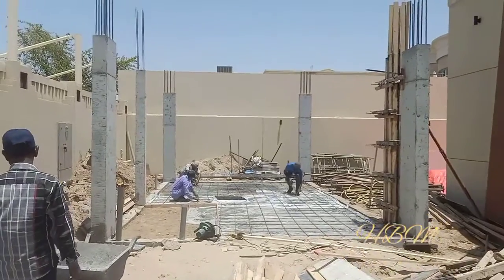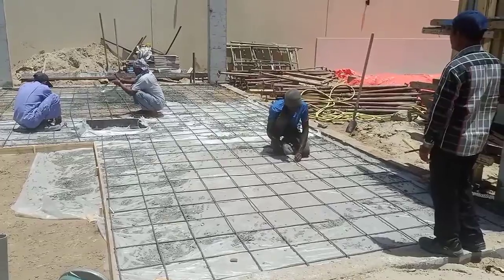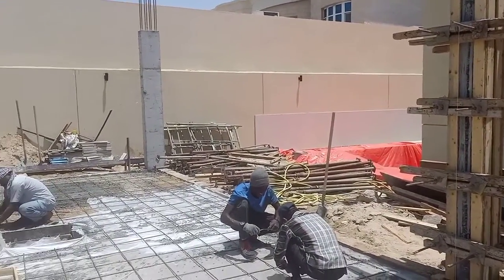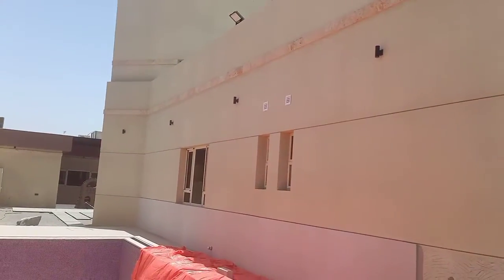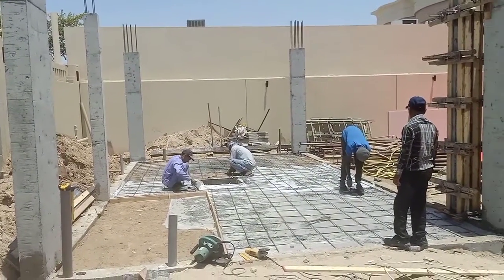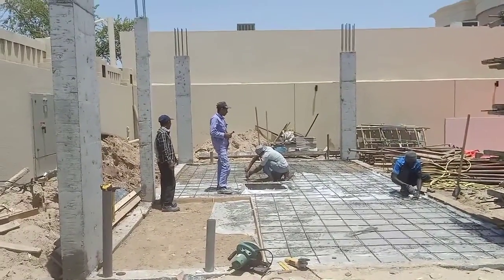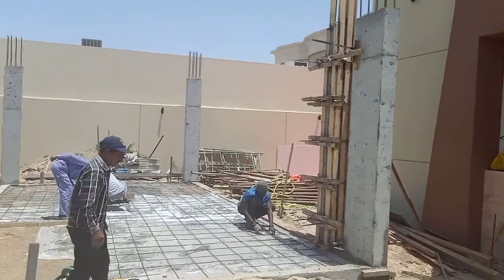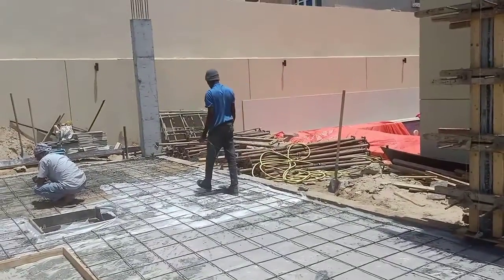P.C.C For Glass house